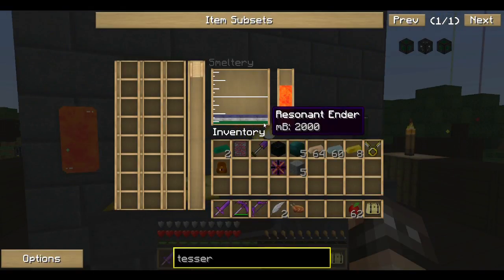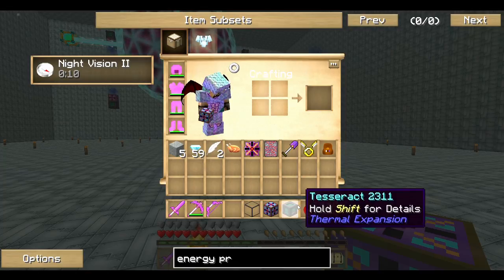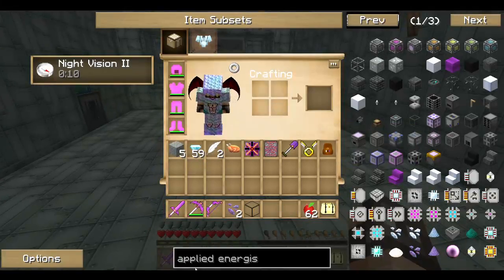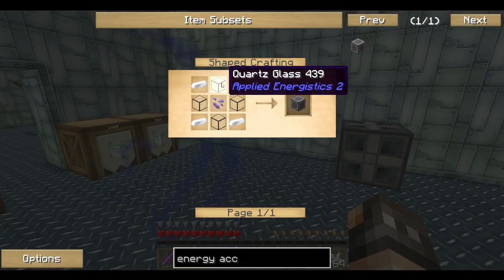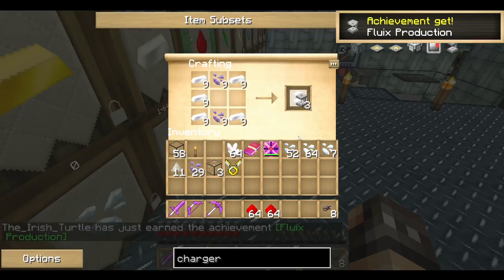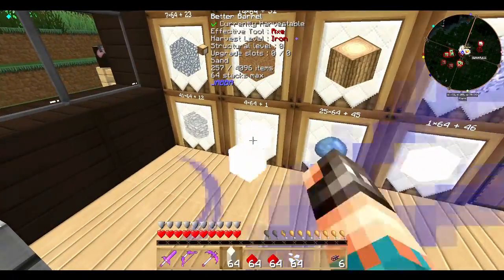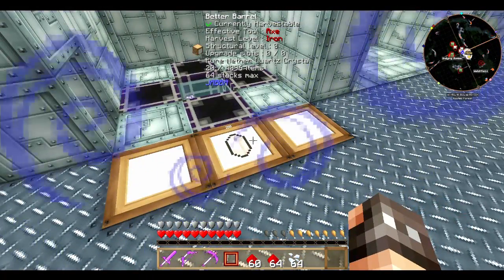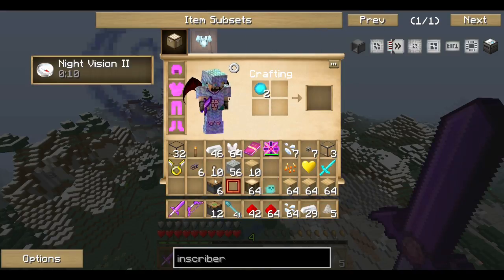FTB Infinity - Tesseracts & Applied Energistics - 10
Hey guys I know it's been a while and i have to apologise for that, The Witcher 3 has taken up more of my time than I expected, but i have recording schedule now so i won't leave you guys without content for as long next time

During this episode I looked into making tesseracts and using AE2 at one point it show that i changed my gamemode the reason for this is that some wiring was acting up after the update so i had to rip it out and replace it, I normally wouldn't 'cheat' at that sort of thing, but I wanted to get a video out for you guys ASAP. Again Apologies for the delay I'll make sure that doesn't happen again in future.